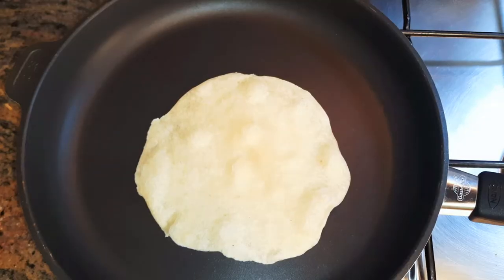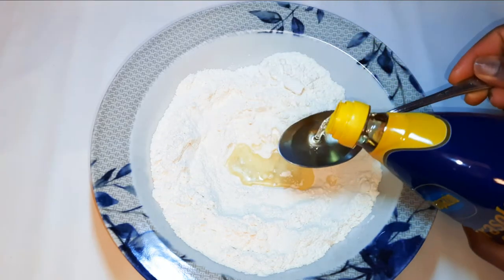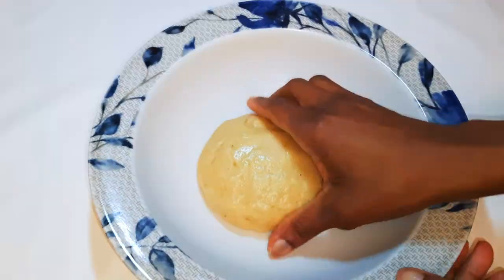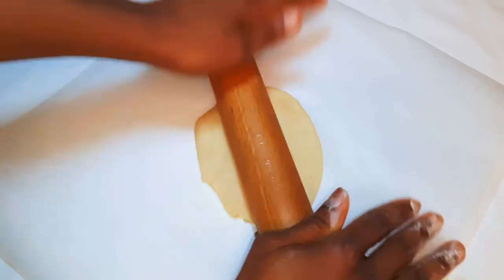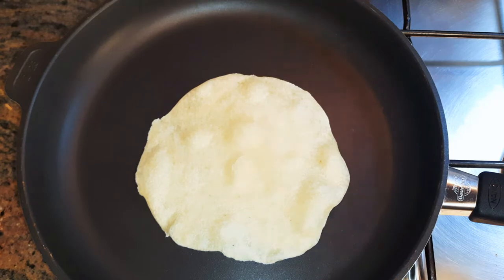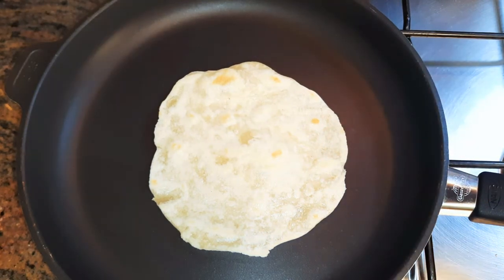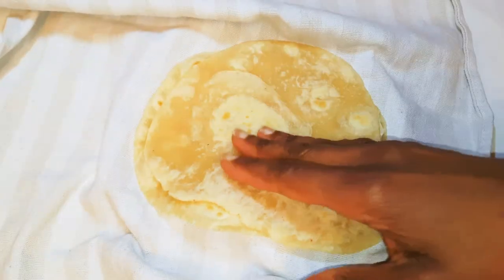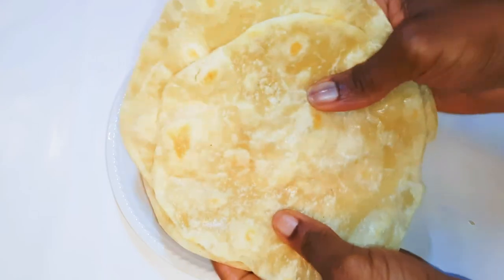How To Make Super Soft Chapati At Home.